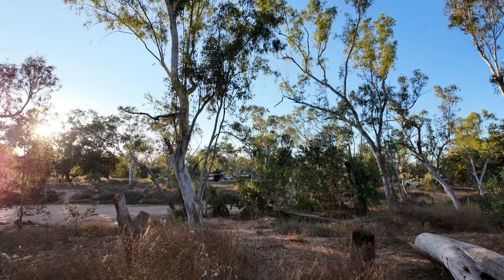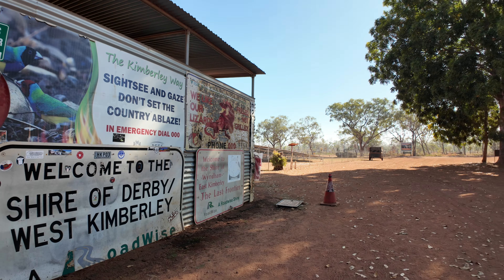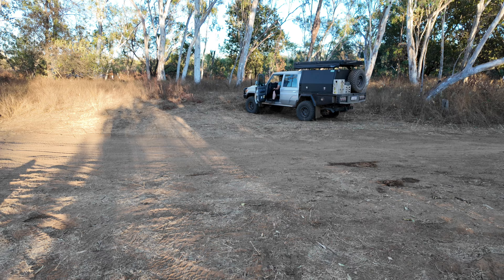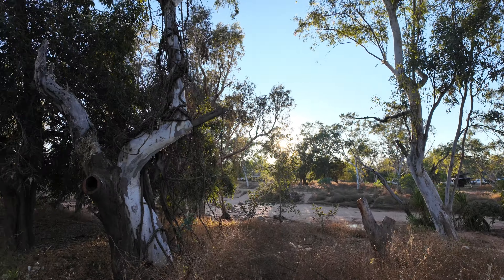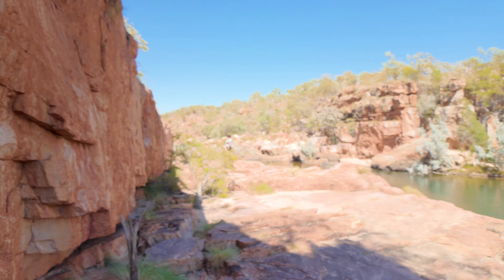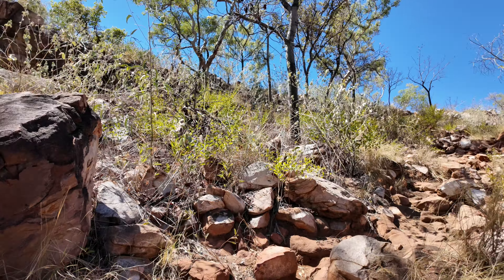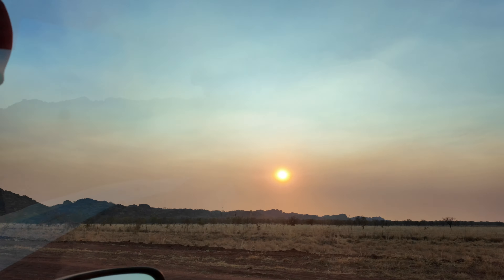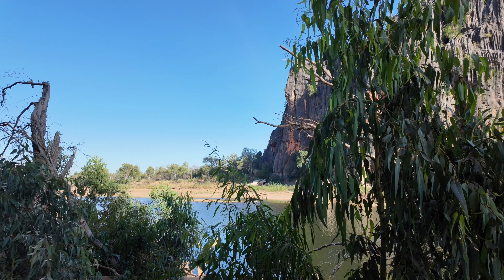Gibb River Road EP3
In this episode we travel from Gibb river to Lenard river camp for the night Via Mt barnet and manning gorge.